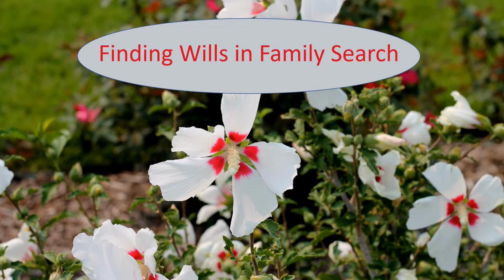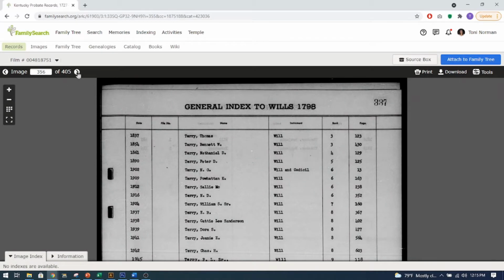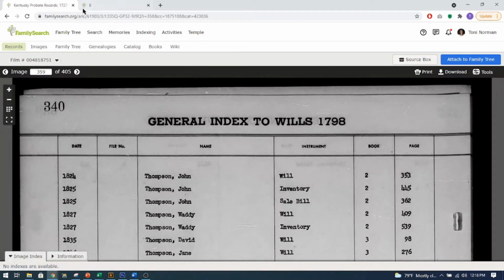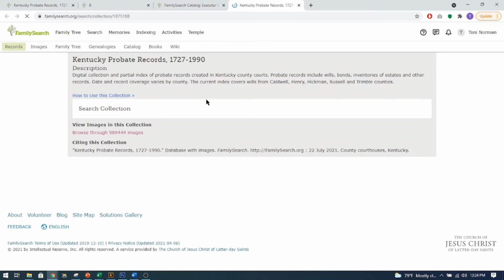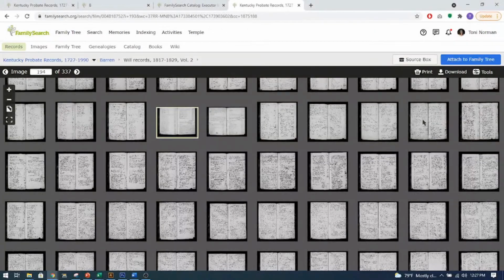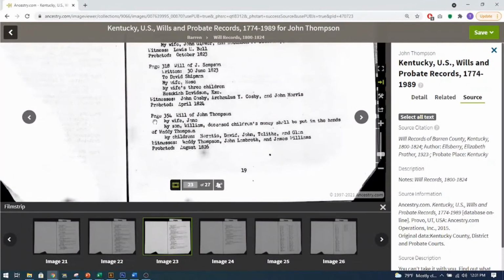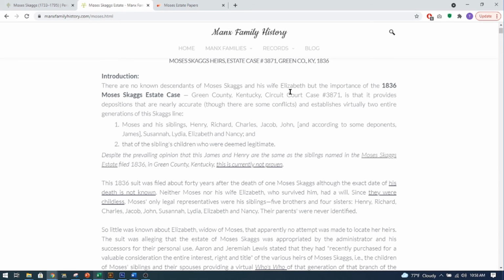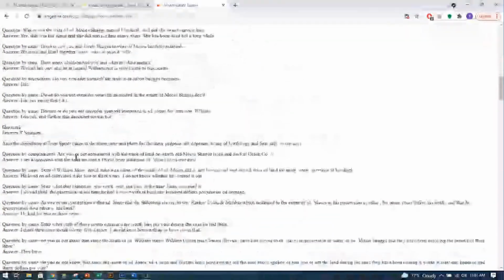Finding Wills - Finding death information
This video shows you how to find wills in Family Search, in Ancestry and how to use Google to find wills. It also explains the difference between testate and intestate will.